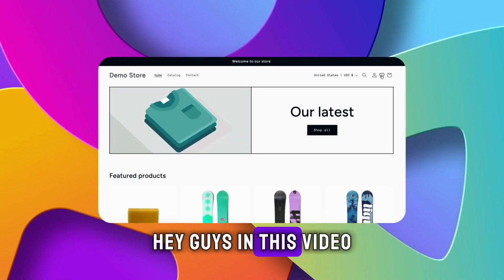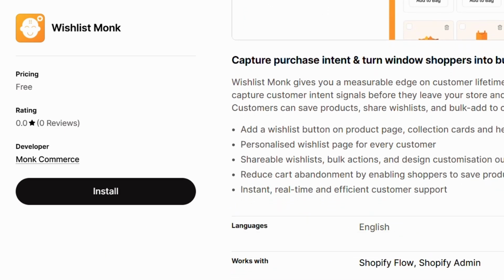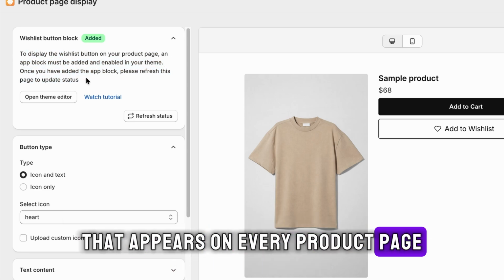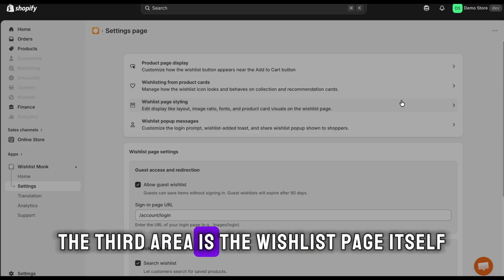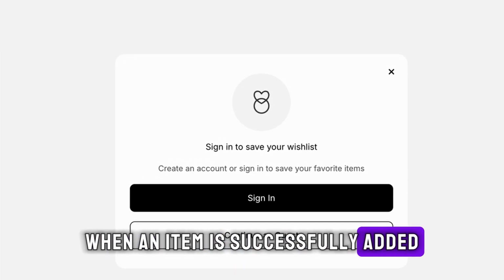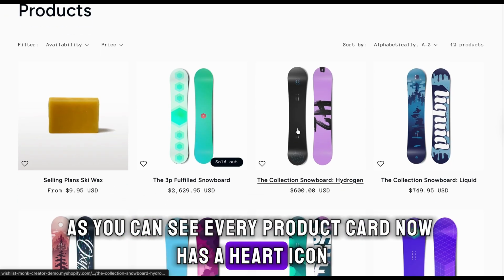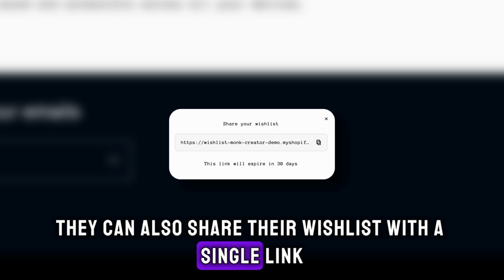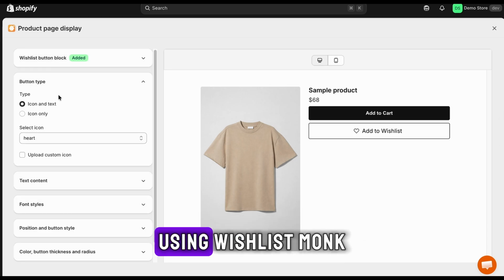How To Add Wishlist In Shopify | Step-by-Step Tutorial (100% FREE)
How To Add Wishlist In Shopify — full walkthrough of the wishlist monk app setup, custom buttons, guest saves, sharing, and Shopify Flow.
🔥 The app installs free for life when you click through this link, with full wishlist features, guest saves, sharing pages, and Shopify Flow event triggers built in — no paid plan upgrade required.

If you want a shopify wishlist app that lets shoppers save products from the catalog page, share saved items, and bulk-add everything to cart, this is the cleanest free shopify wishlist setup in 2026.

🕐 Timestamps:
0:00 Add Wishlist To Shopify Overview
0:42 Install Wishlist Monk From App Store
1:11 Enable App In Theme Editor
1:30 Product Page Button Customization
2:06 Heart Icon On Product Cards
2:31 Wishlist Page Design Settings
3:32 Pop Up Messages Setup
4:29 Shopify Flow Email Automations

How To Set Up A Free Shopify Wishlist In Minutes

If you run a Shopify store and want to give shoppers a way to save products they're not ready to buy yet, this video walks through the full shopify wishlist app setup using Wishlist Monk. Who's it for? Any store owner who wants more conversions without paying for another monthly app subscription.

Here's what you'll learn:
- How to add wishlist in shopify with a free app installed straight from the Shopify App Store, no code required
- Where to place the Add to Wishlist button on the product page and how to style it to match your theme branding
- How to enable a heart icon on every product card so customers can save items without opening the product page — does this lift catalog engagement?
- How to set up the wishlist page, pop ups, guest saves, sharing links, and bulk add to cart from one dashboard
- How to wire up Shopify Flow triggers so saved products turn into back-in-stock emails and SMS automations

While this video is sponsored, all opinions, walkthroughs, and recommendations are still my own based on actually using the app. If you enjoyed my content, please consider using my links as this supports the channel.

I hope you found my how to add wishlist in shopify video useful!